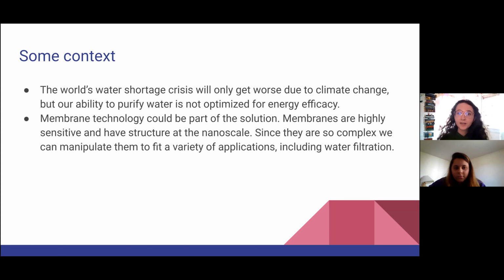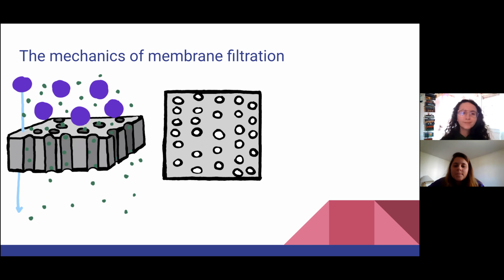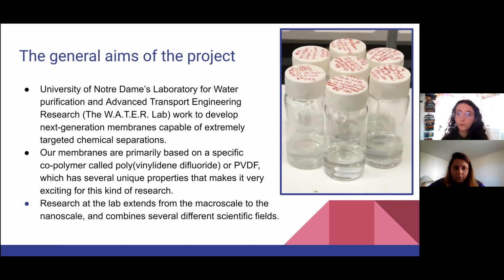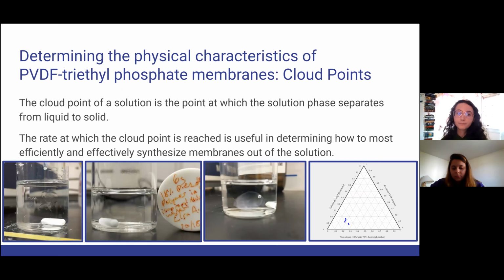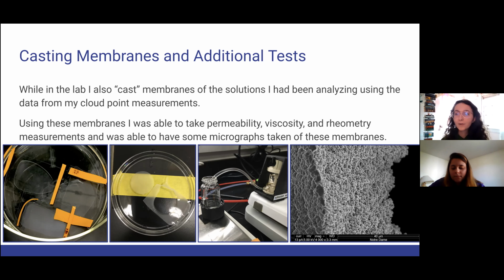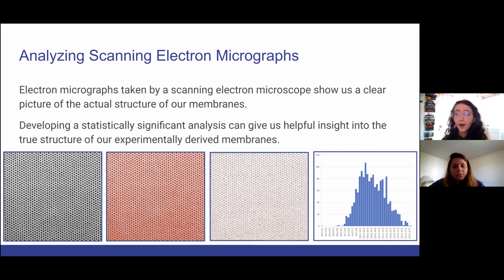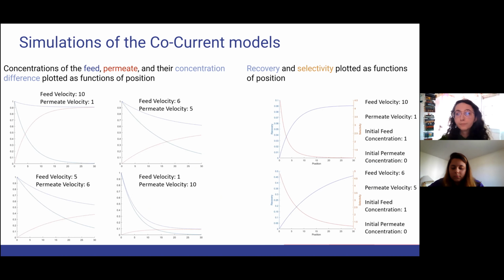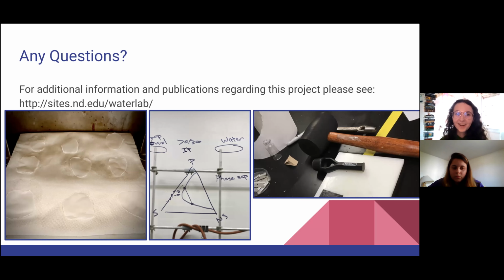Optimizing Water Purification using co-polymer-based nanoporous thin films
Trinity Student: Elsa Cox
ND Professor: Dr. William Philip